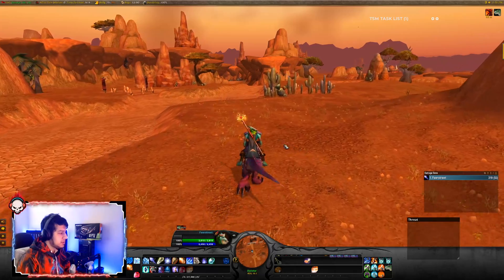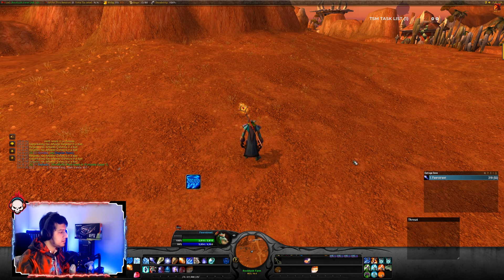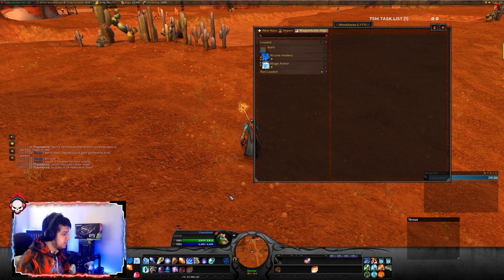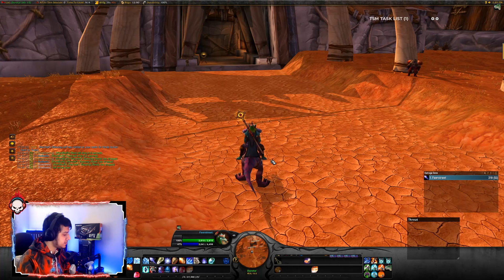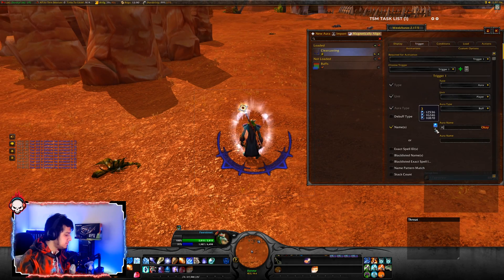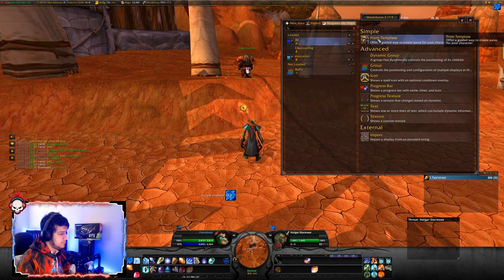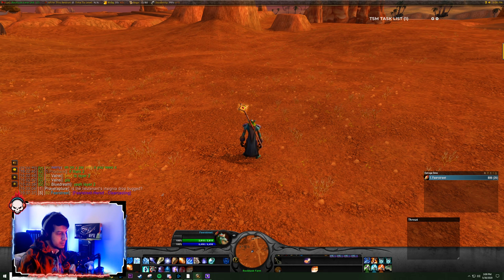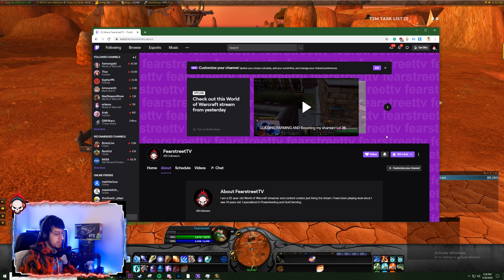Classic WoW - EASY Weakaura Setup Guide! | Create your own Weakauras!!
Detailed guide with steps on how you can build, customize, share and import different weakauras in Classic WoW!